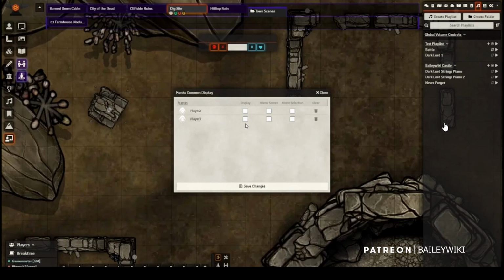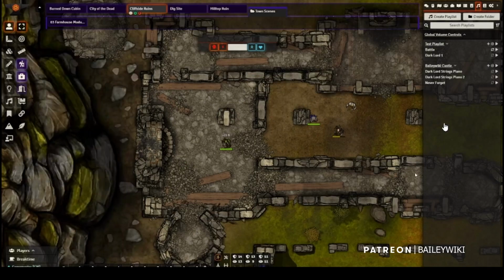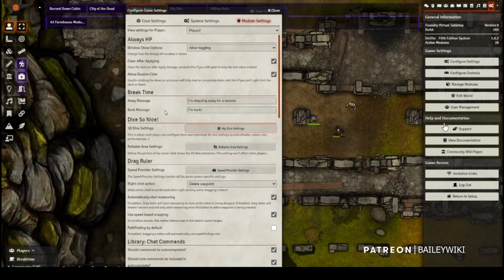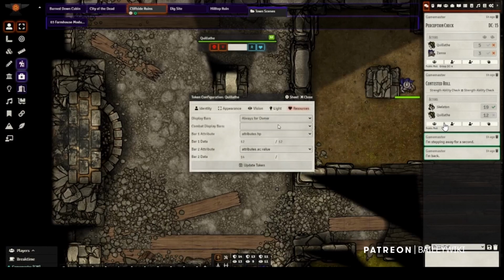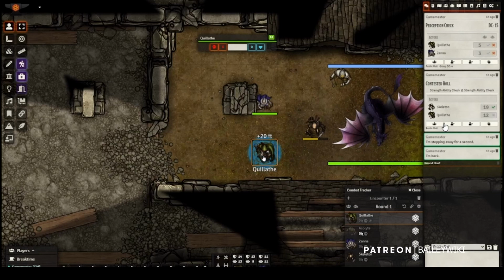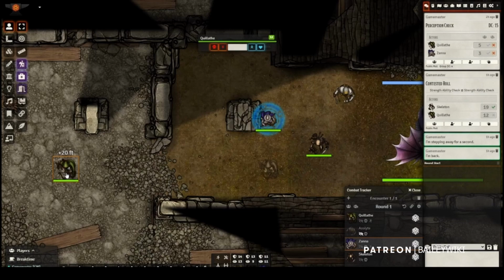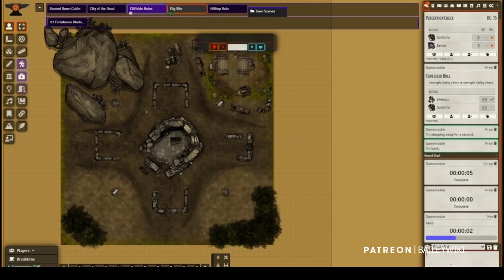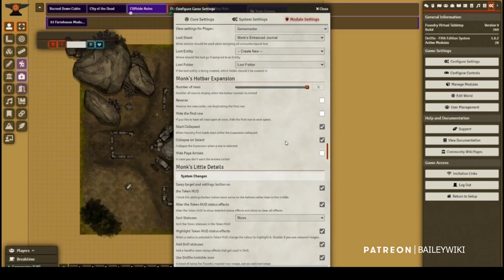Foundry Modules Walkthrough Part 2: Ironmonk's Little Details, Common Display, and Player Settings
We're in Part 2 of 3 here with Foundryvtt module developer Ironmonk. This time we're diving into Common Display (for those in-person crews), Player Settings (I'll bet you didn't know about this little gem!), and the super-module, Little Details, that gives you a ton of little Quality of Life settings to play with.

00:00 Intro
00:55 Common Display
07:08 Player Settings
10:26 Little Details
13:33 LD: Token Status Effects
14:31 LD: Combat Bars
15:08 LD: Combat QOL and C/R Calculator
18:46 LD: Combat Indicator
22:18 LD: Moving Players Instantly
24:18 LD: Actor Sounds
25:51 LD: Ambient Scene Color
27:18 LD: Chat Timer
27:51 LD: Secret Dialog for Artwork!
31:46 Closing Thoughts

These VTT battlemaps and assets are made for game systems like DND5E (Dungeons and Dragons 5th Edition), PF2E, Warhammer and more for virtual tabletop platforms like Foundry VTT, Roll20, Fantasy Grounds. Using Dungeondraft mapping software as well as Clip Studio Paint.